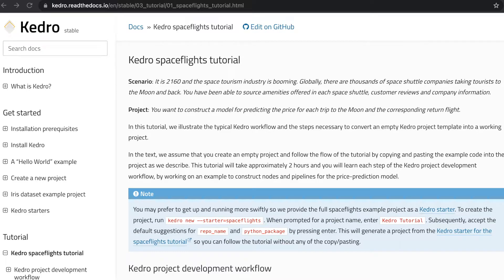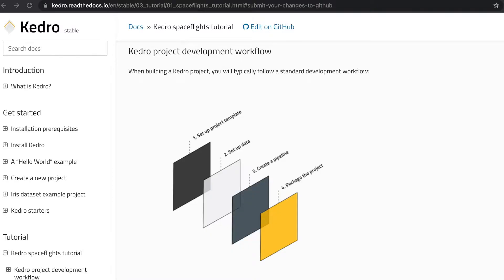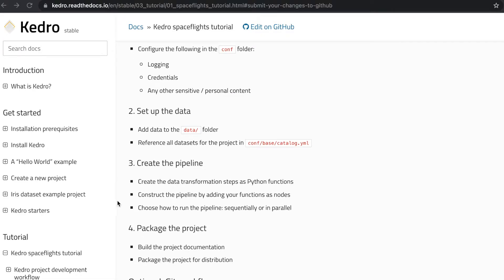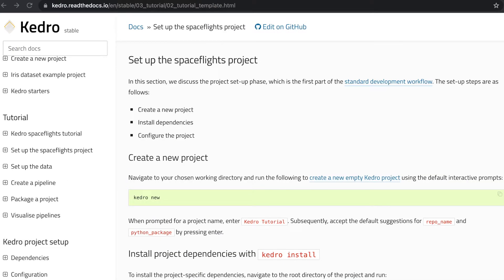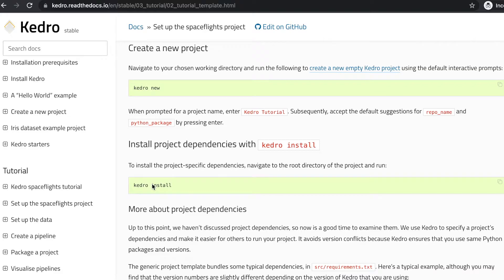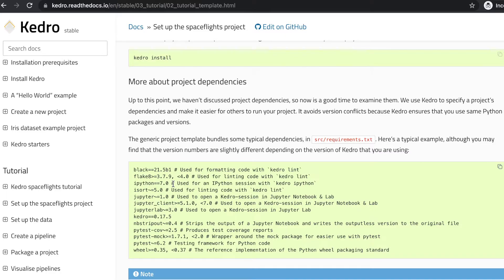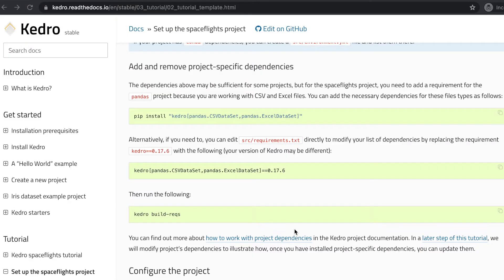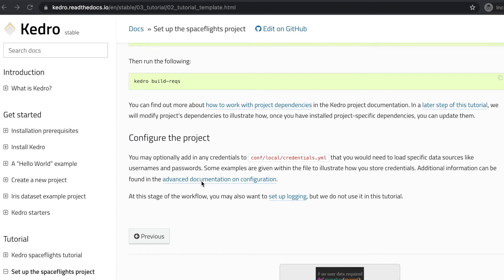Kedro Spaceflights Tutorial - Introduction and Project Setup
In this third video of our Kedro series we start going through the Spaceflights Tutorial from the Kedro documentation.

This initial video of the series will give an introduction to the tutorial and we will also discuss about how to setup the project using Kedro.

Contents:

00:00 Kedro Tutorial Series
00:14 Kedro Spaceflights Project
00:35 Kedro Project Development Workflow
01:29 Source Control - Git Workflow
01:54 Setup the Spaceflights Project
02:09 Create a New Kedro Project
02:30 Install Project Dependencies
03:37 Kedro Install Command
03:46 Setup the Project
04:37 What's Next?